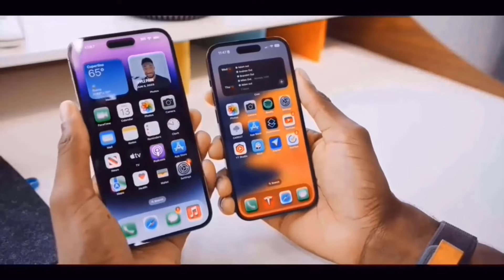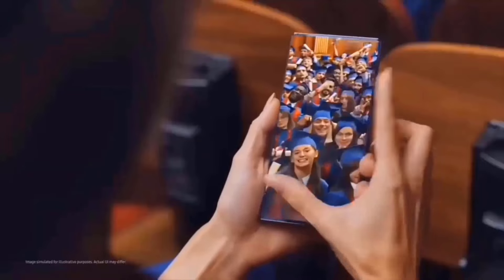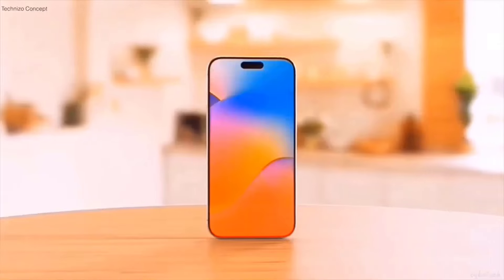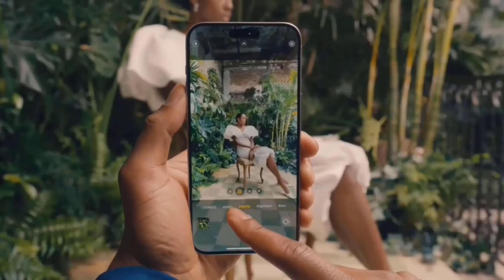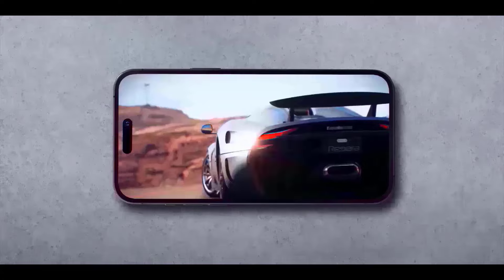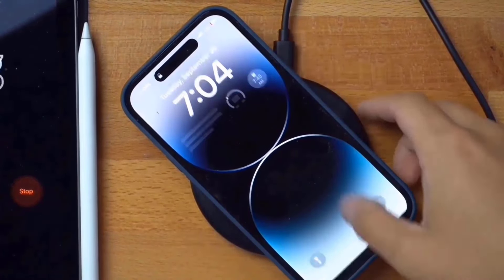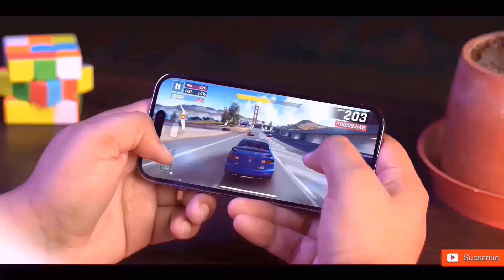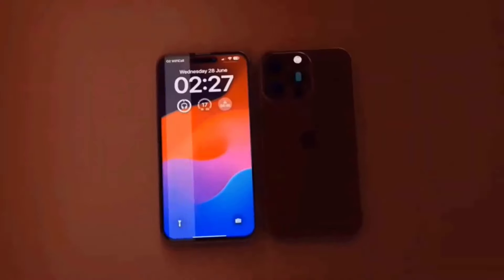iPhone 17 Pro Max - FINALLY, IT'S HAPPENING